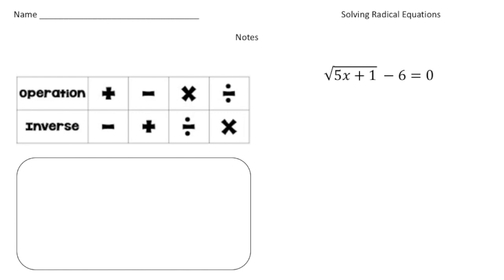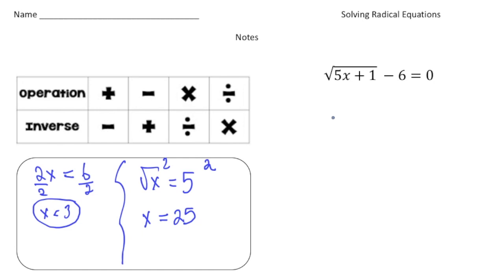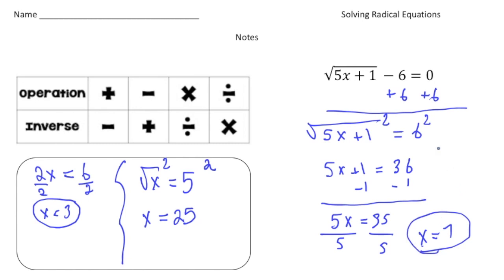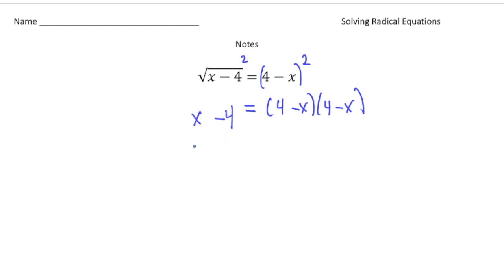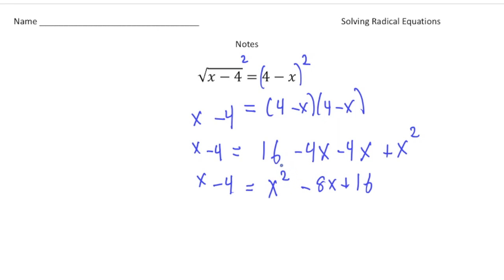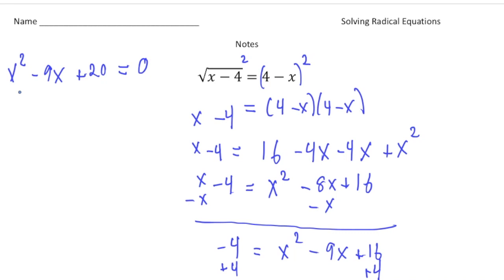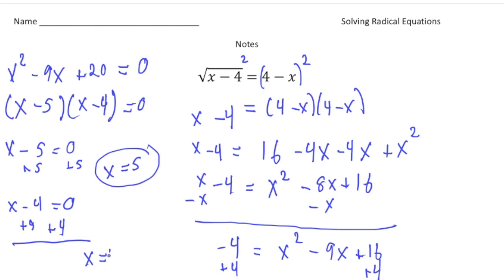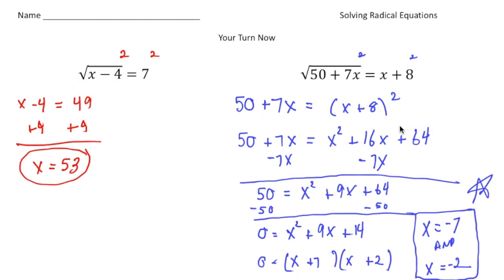Solving Radical Equations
This video is about Solving Radical Equations